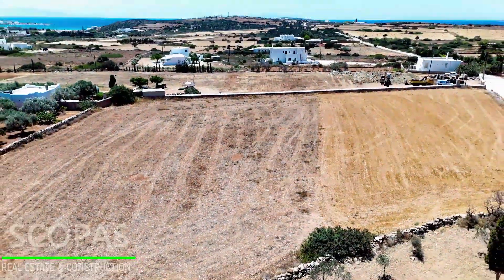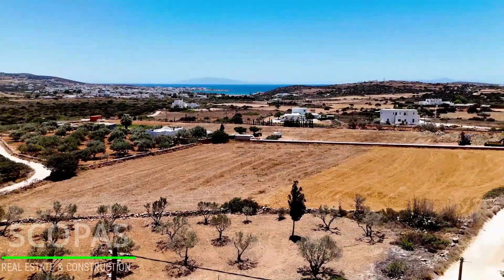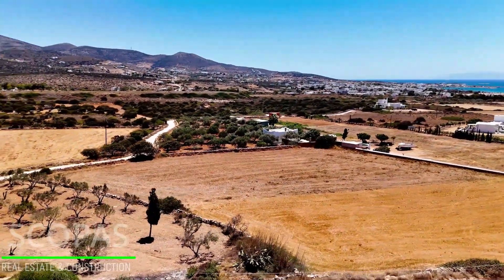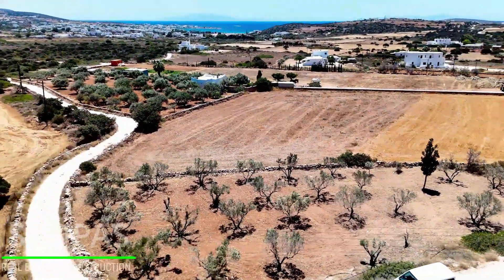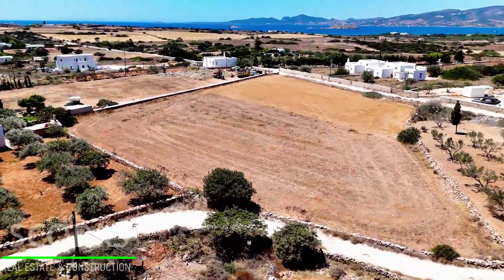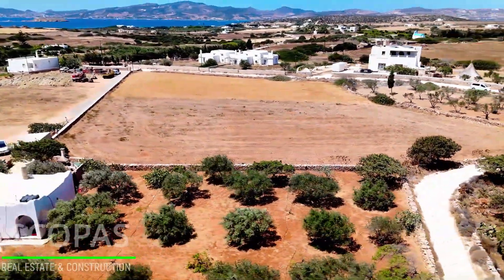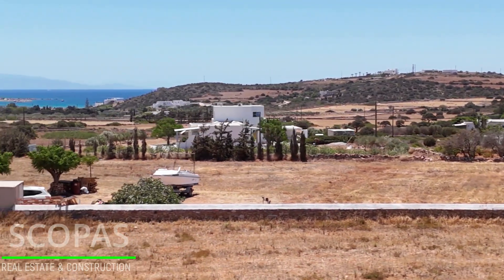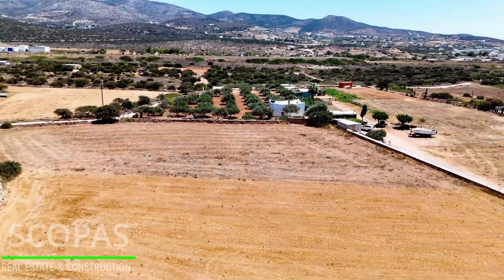Scopas: D446 Plot of land 5500m2 for sale in Voutakos, Paros island, Greece.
Scopas Real Estate & Constructions - Paros island, Greece.

Plot of land 5500m2 for sale by SCOPAS REAL ESTATE & CONSTRUCTION.

This property is located on the southern side of Paros, in Voutakos.

According to the latest building regulations, this plot has the capacity to build a ground floor building (without a top floor, swimming pool, basement, or garage) up to 210m2,  plus another 30% if building thick stone walls.

Suitable for permanent or holiday home.
It is also an ideal choice for investment.

Southwest orientation with a unique view of the Aegean sea and Antiparos.
Electricity, water, and internet networks are available nearby.
Accessible by a dirt road,
1.3km from the beach,
3.4km from the airport,
10km from the port.
The information and characteristics of the properties have been entered based on the information and data provided by the principal.
-The point on the map does not correspond to the real address of the property.
-When indicating the property, a identity card or VAT number is necessary, according to Law N.4072/2012 - Official Gazette 86/A/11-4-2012.
-- About Scopas real estate & constructions:

Scopas Real Estate" has operated within the Paros real estate business for the last 20 years. The owner, Mr Manolis Akalestos, is a specialist in property evaluation, property development and construction management.

If you're looking for property on Paros, Antiparos, Naxos or Sifnos islands, whether it is a holiday home, villa, apartment, studio, house, land, or as a short or long-term investment, we will be the best consultant to make sure that your money will be well invested.

- Address: Paros Paroikia \ Naxos Paralia Chora \ Antiparos Main market street